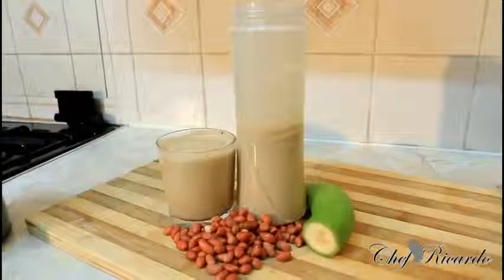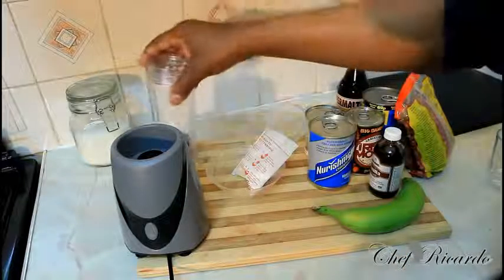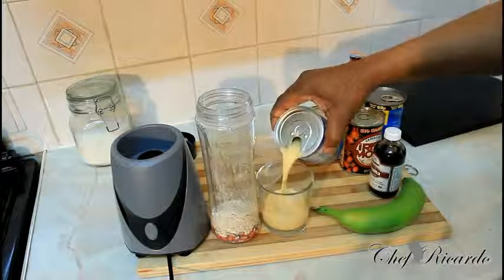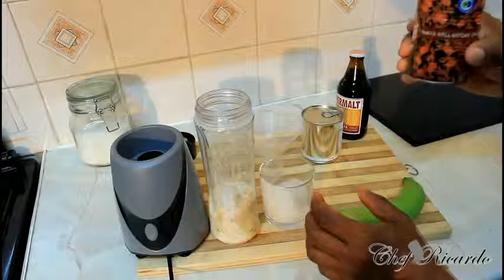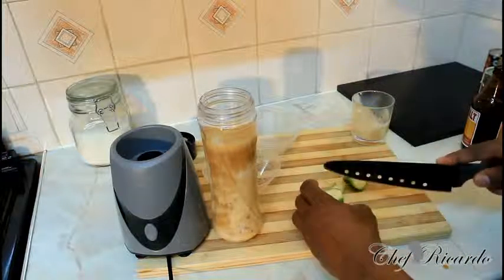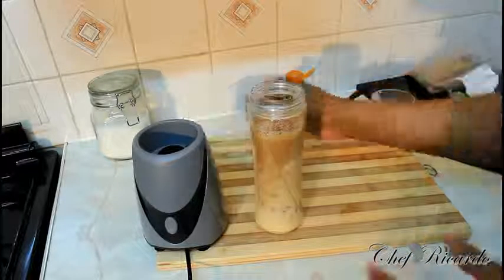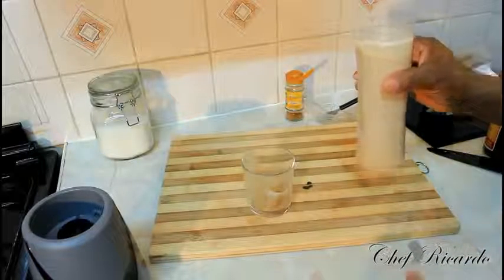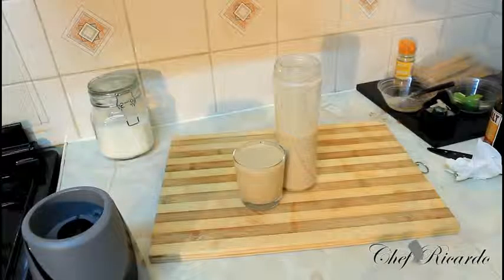The best tablet peanut punch with green banana 100%UP